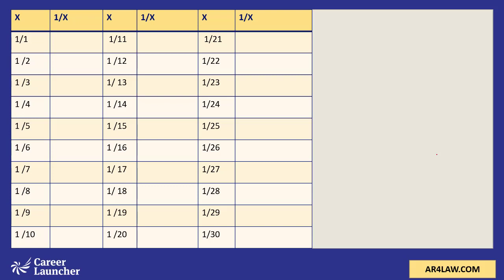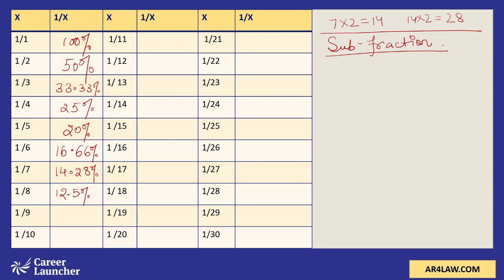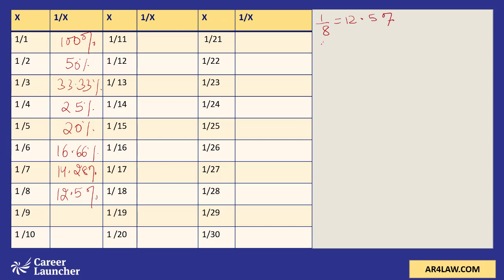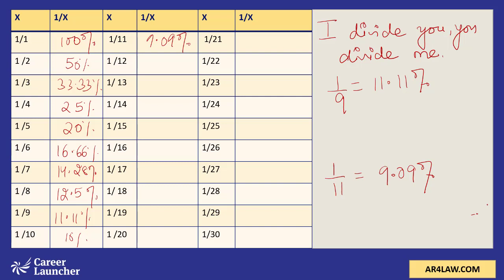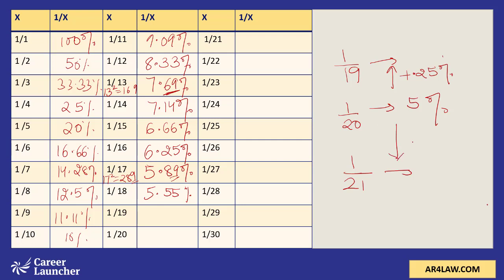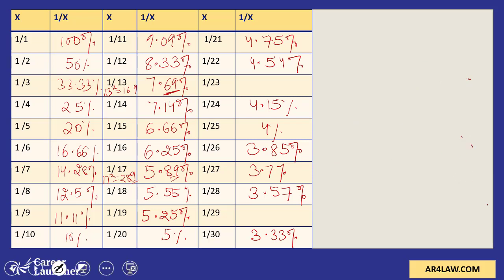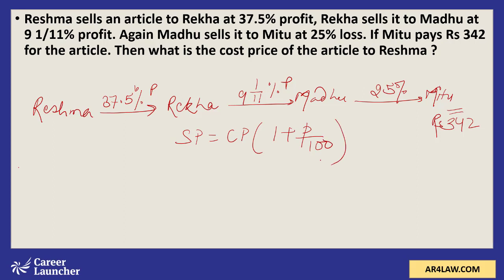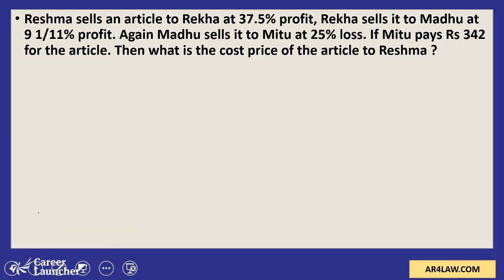RECIPROCAL EQUIVALENTS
Learn about Reciprocal Equivalents which can increase your speed in DI and percentage calculations